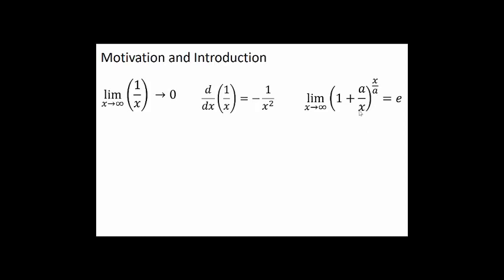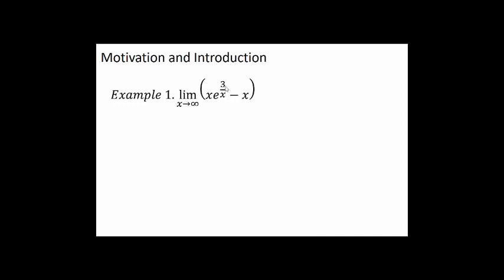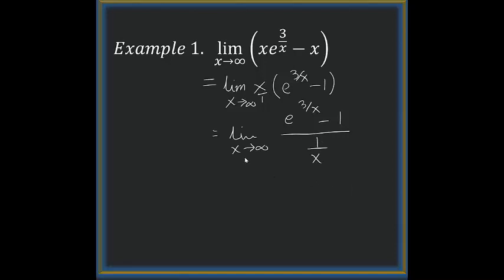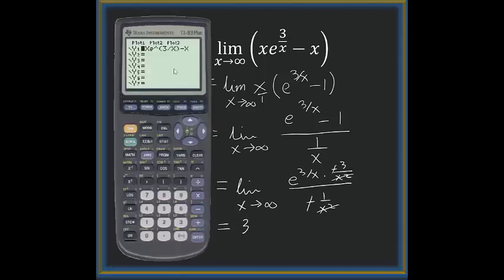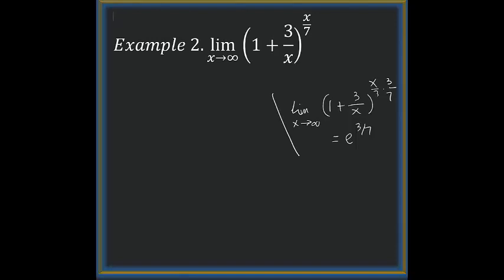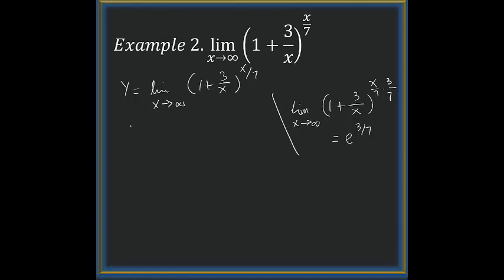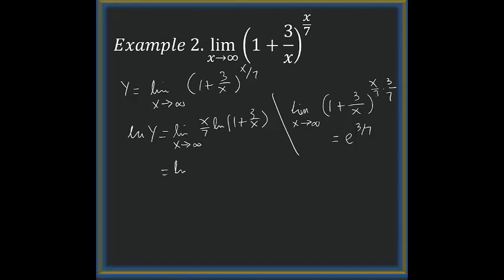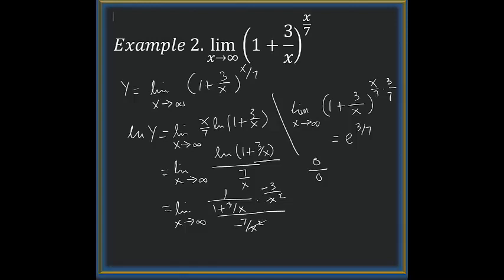Limits-Algebra-Calc-Connection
In this video, I will discuss the limiting value of a function using the concept of algebra and then connect to calculus process.